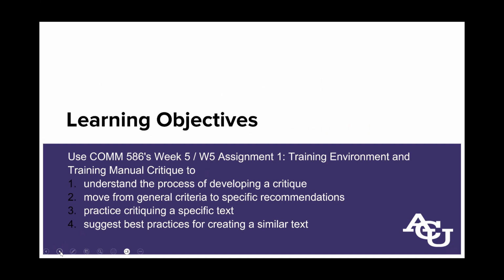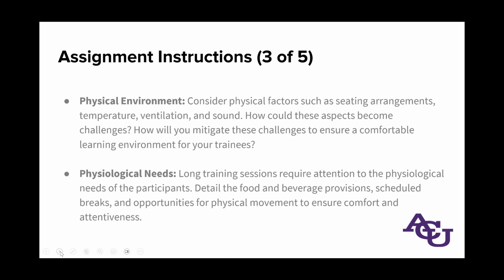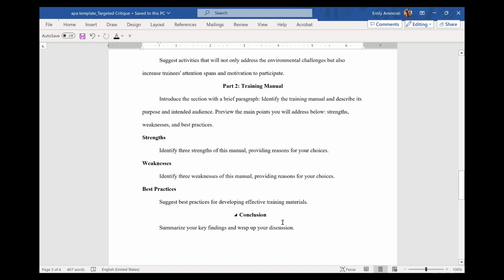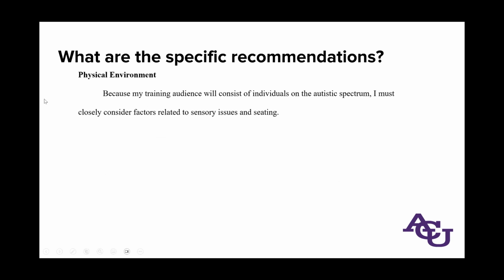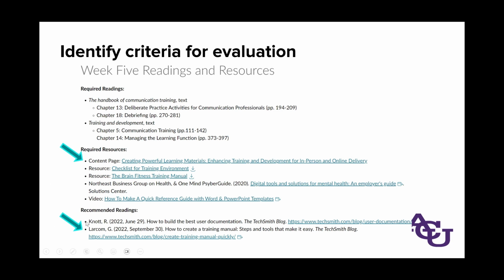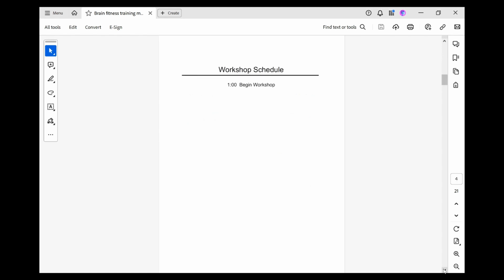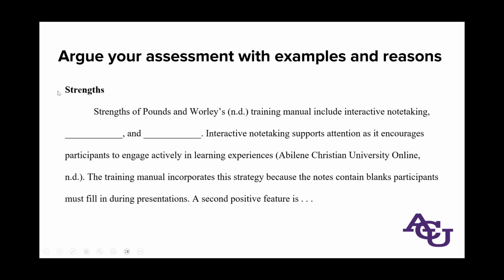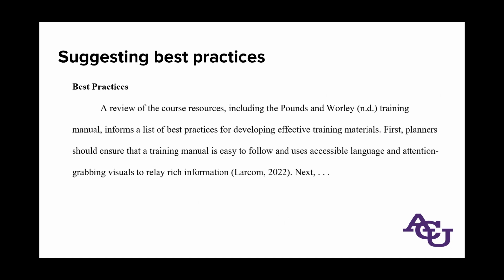Planning a Focused Critique | ACU Online Writing Center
A well-written critique does more than signal approval or disapproval – it highlights both specific and general details, identifies their significance, and presents an overall argument to the reader. This webinar explores how to do this concisely, using COMM 586's Week 5 / W5 Assignment 1: Training Environment and Training Manual Critique as an example.